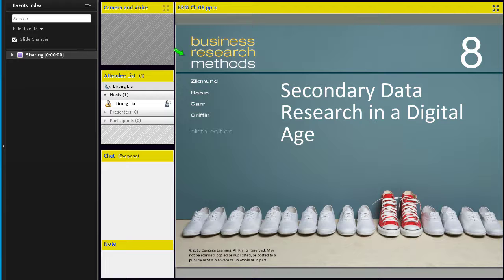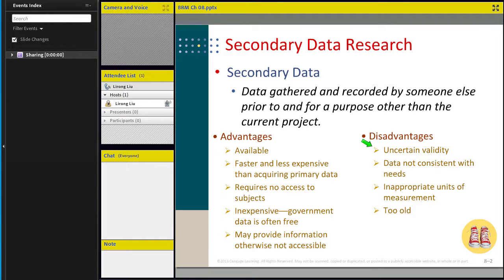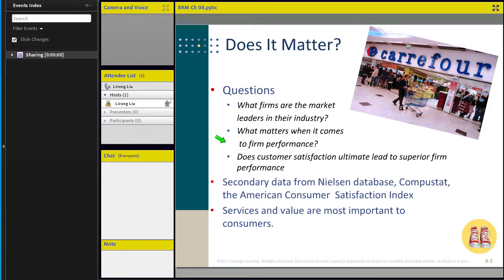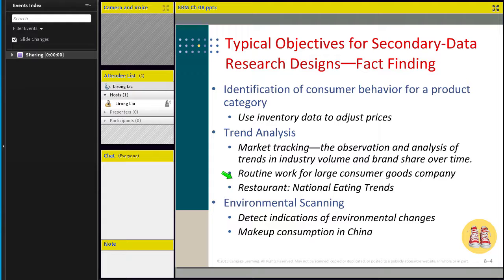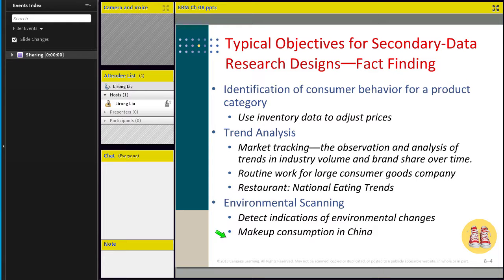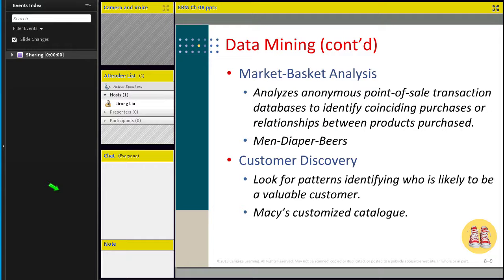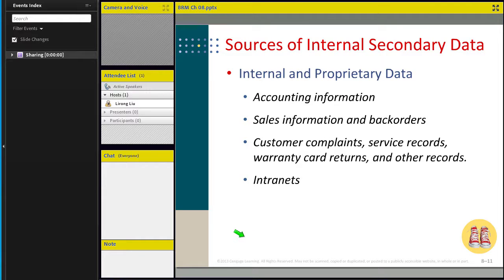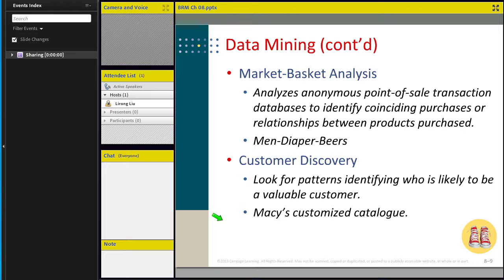ECO-595 - week 3 ch 8